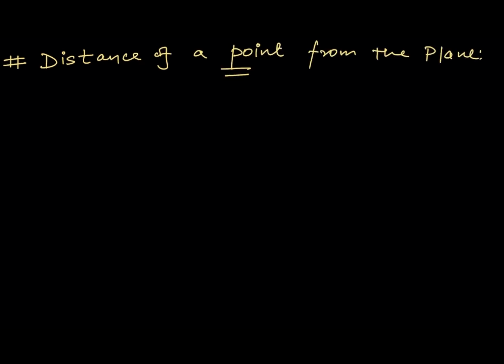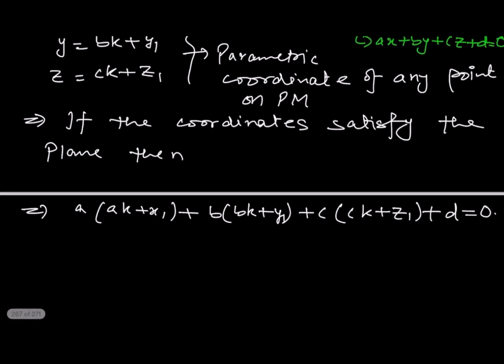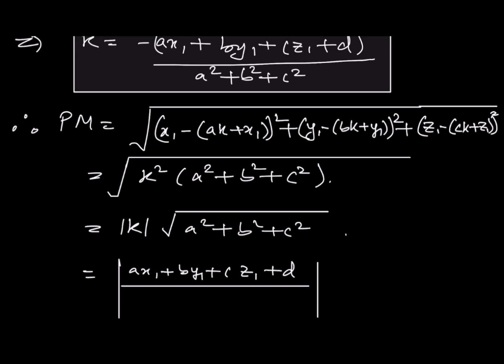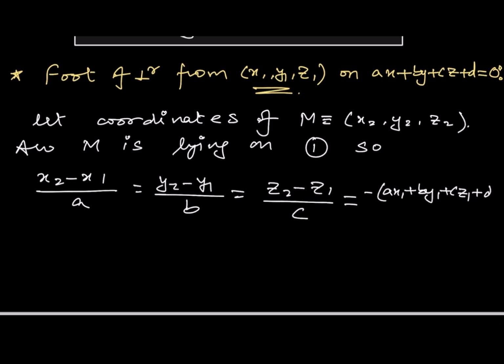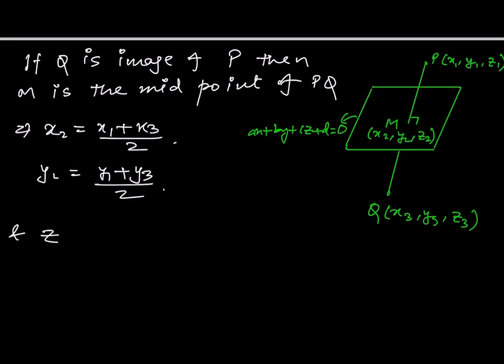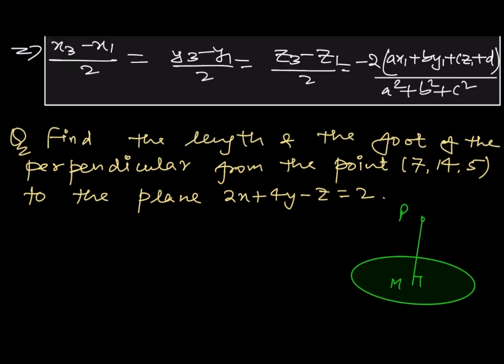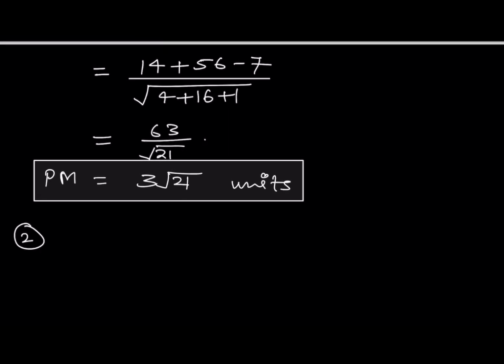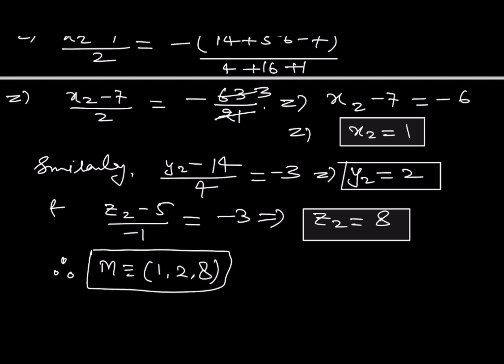Distance of a Point from a Plane| Foot of Perpendicular| Image of a Point| 3D Geometry| IIT-JEE|L-30